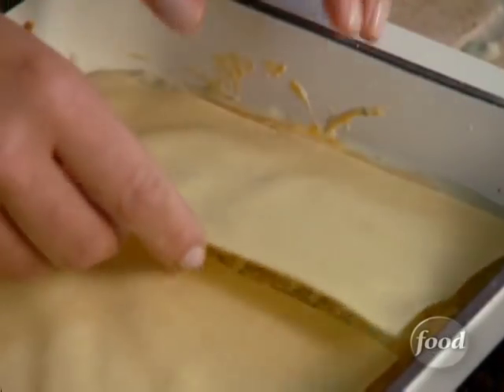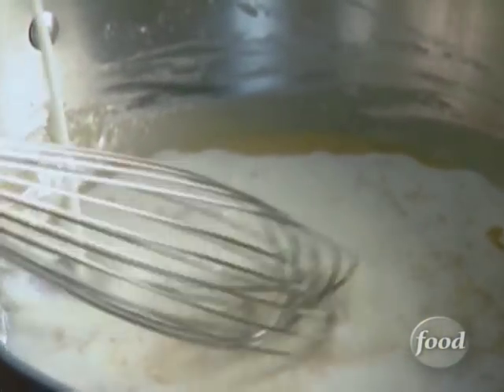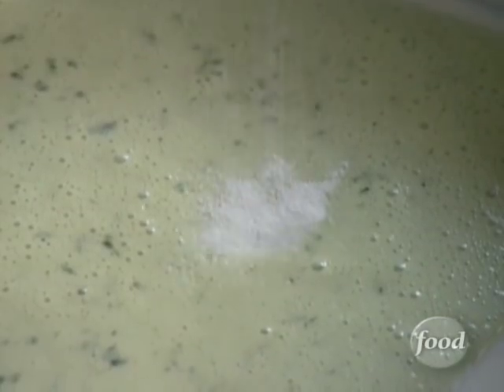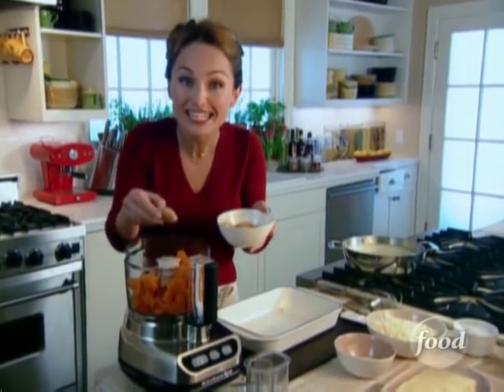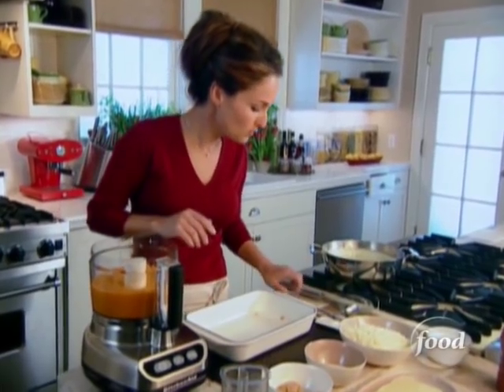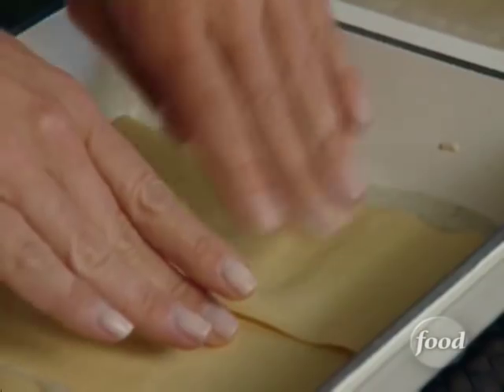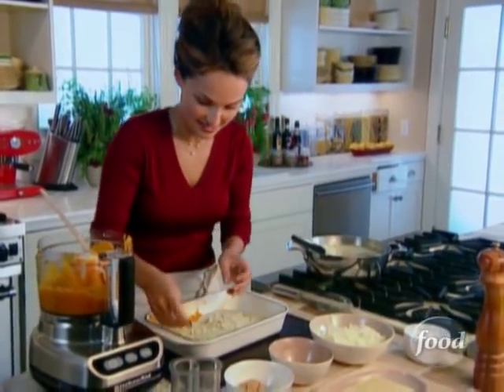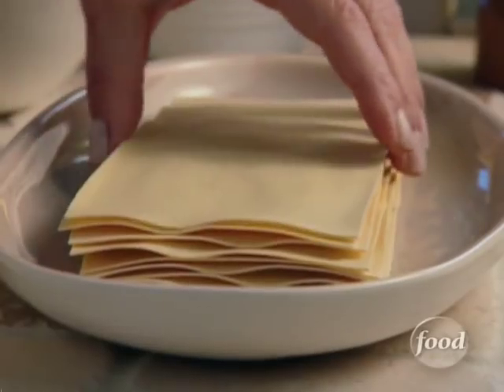How to Make Giada's Thanksgiving Butternut Squash Lasagna | Food Network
Spice up your Thanksgiving menu with a fabulous holiday side dish.

This video is part of Everyday Italian, hosted by Giada De Laurentiis.

Italians are masters at transforming simple, everyday ingredients into dishes that are quick, healthy and satisfying. On Everyday Italian, Giada De Laurentiis shares updated versions of homey recipes from her Italian family. She'll show you easy dishes that are perfect for every occasion: a weeknight meal, dinner party or cozy date for two. Buon appetito!